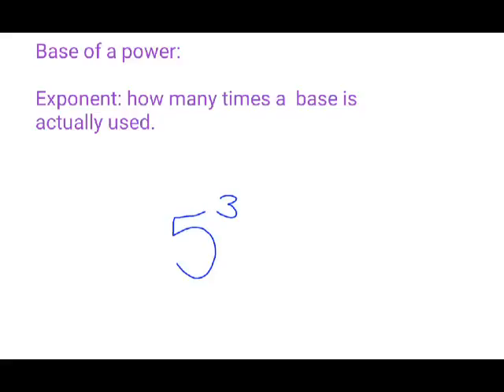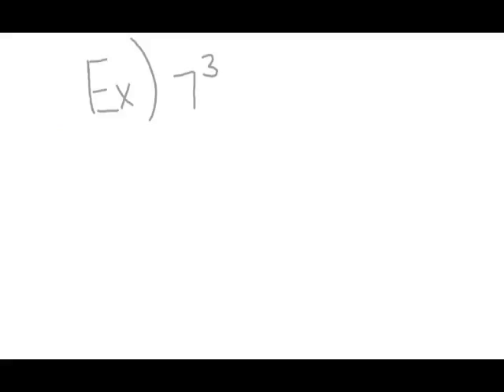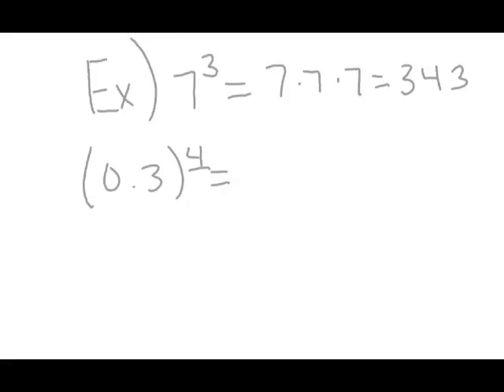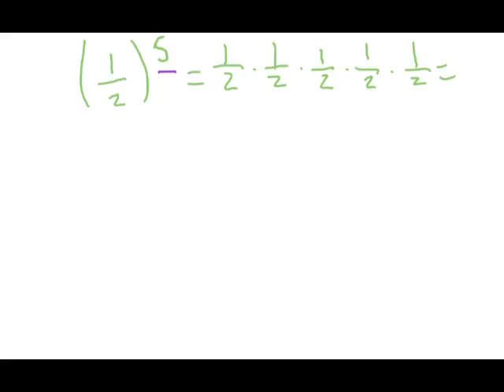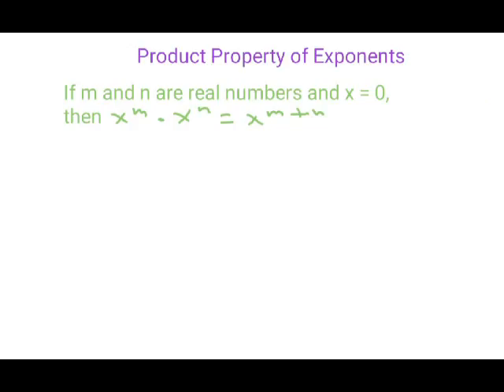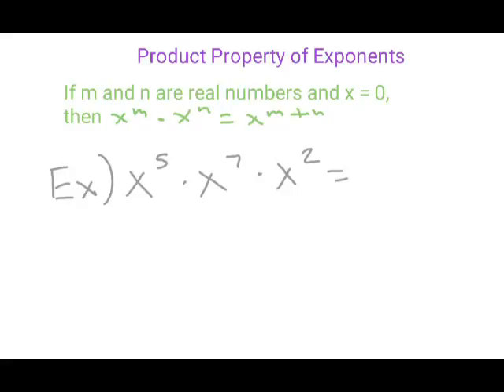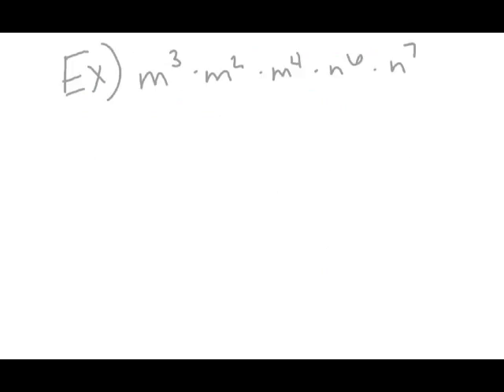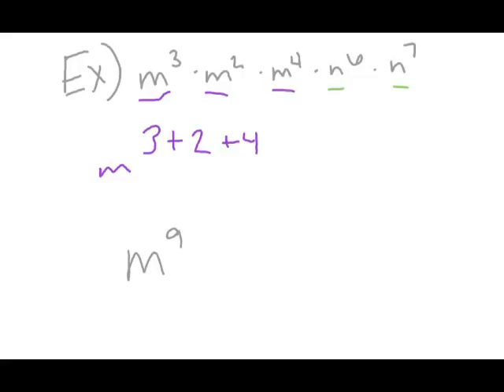Saxon Al1-Lesson 3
Simplifying Expressions Using the Product Property of Exponents